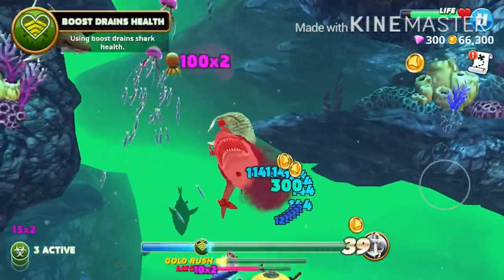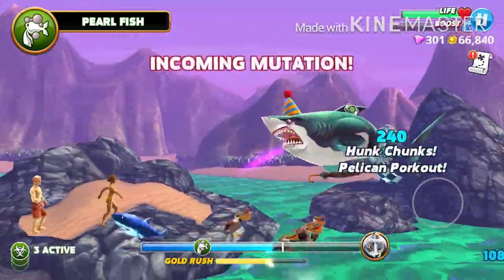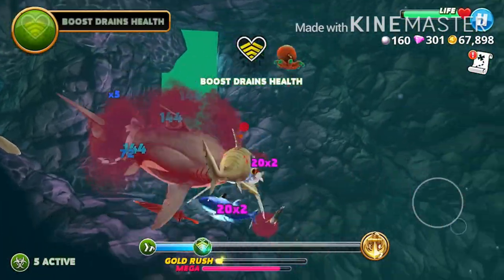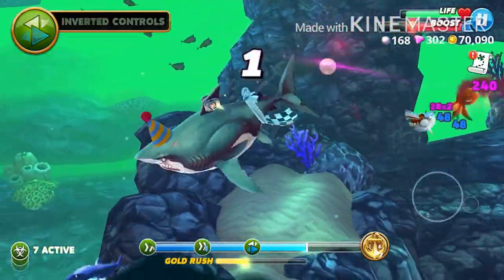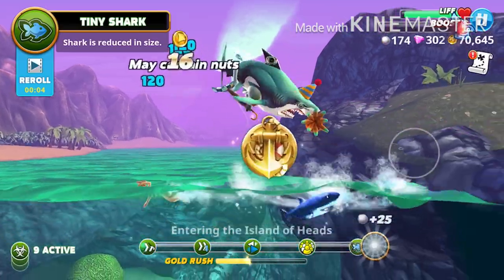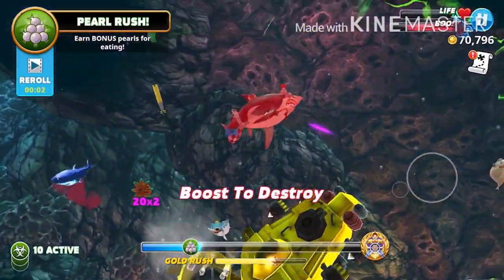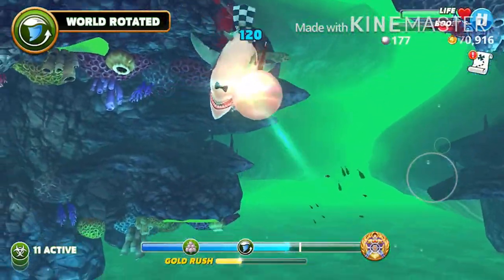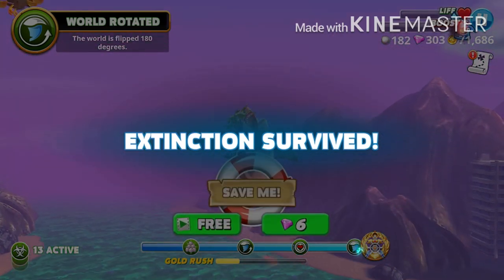SURVIVING EXTINCTION?!?!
Today I take on the toxic wasteland challenge and try to survive extinction in hungry shark world.